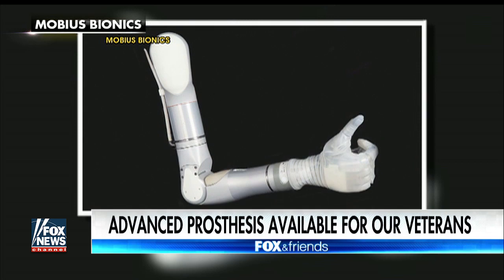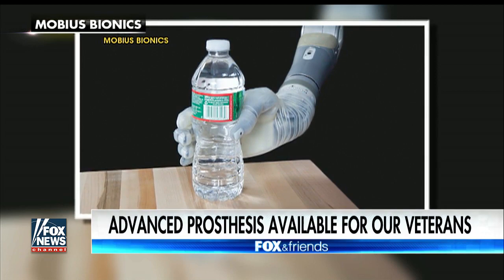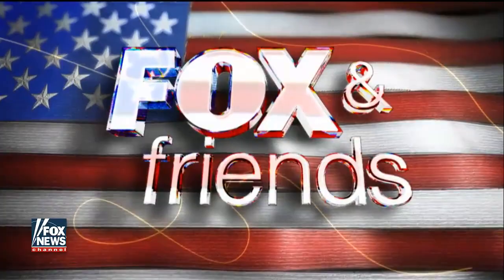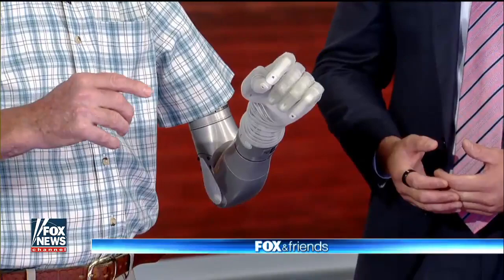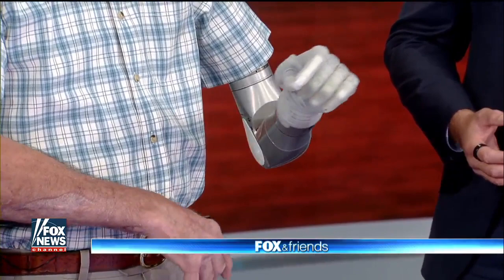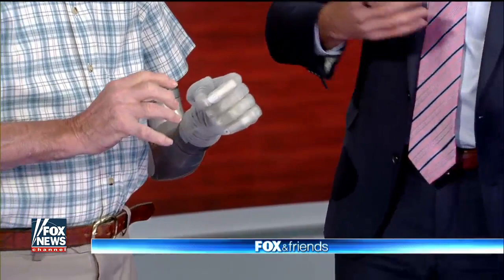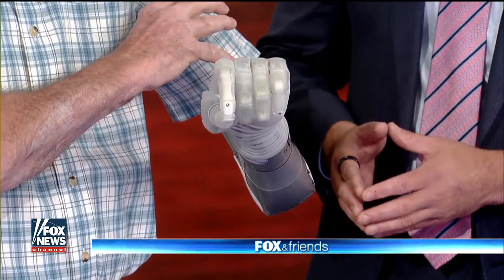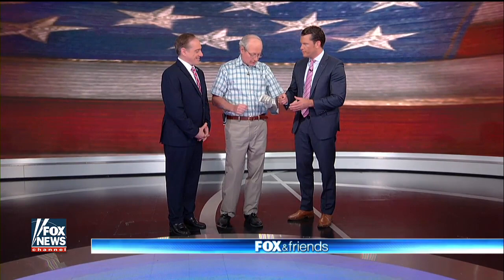Sec. Shulkin and veteran discuss new advanced prosthetic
Veterans Affairs secretary provides insight about new technology